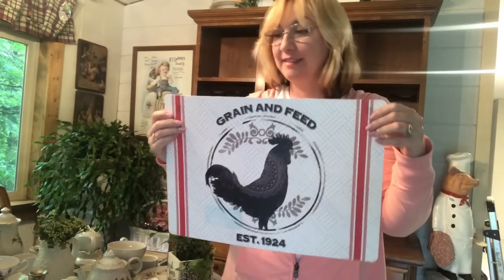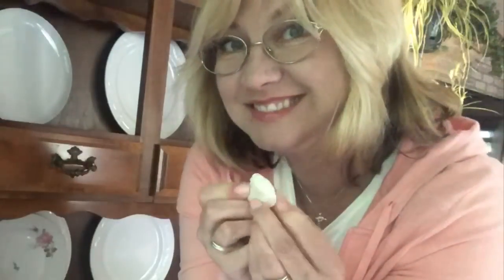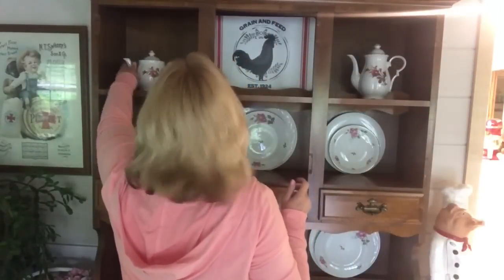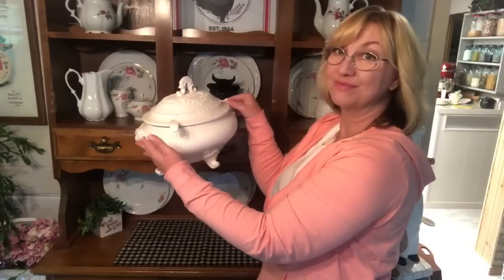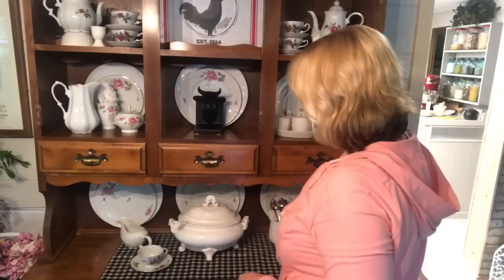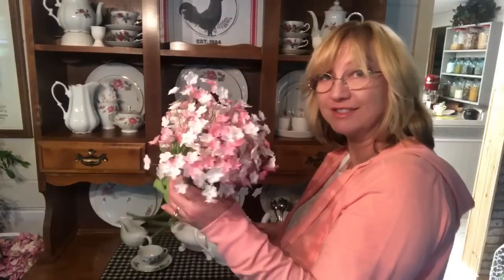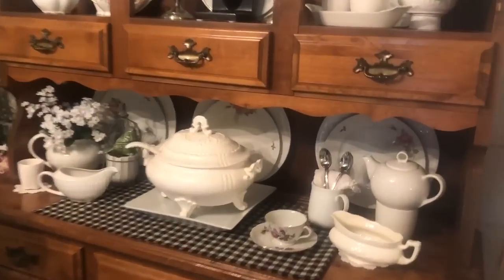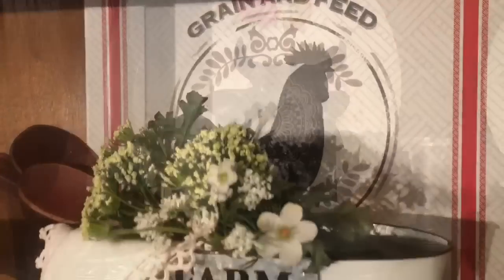• DECORATE WITH ME- Farmhouse China Cabinet - How To Style A China Cabinet•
Hello friends, today I refreshed my china cabinet for summer. I would call my style “shabby farmhouse”.  I talk about my thinking process, and why I place things where I do. I also share my thoughts on color, and directions items should face, and why. Everyone has there own likes, and dislikes for decorating there home. Mine are probably OCD as far as direction, placement, height, and size, but I thought I’d share with you anyway. Lol 😂 I hope it inspires you in some way. 🥰